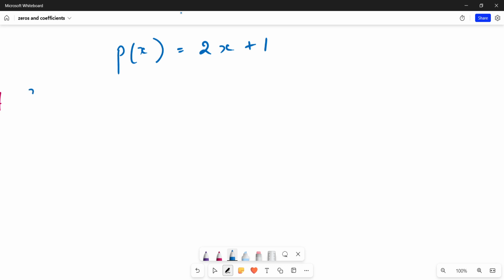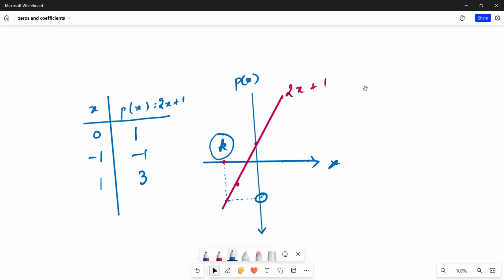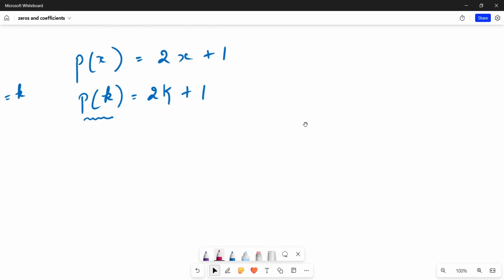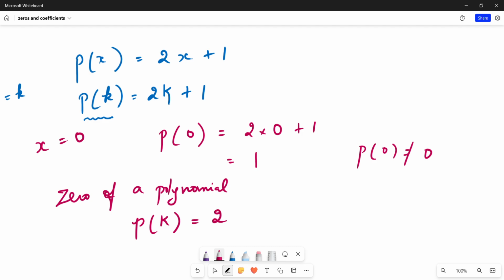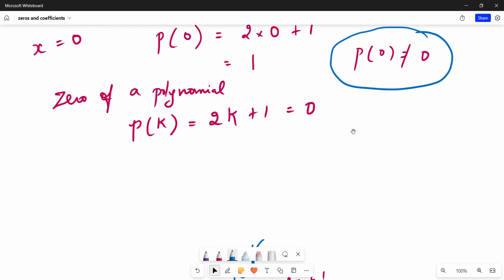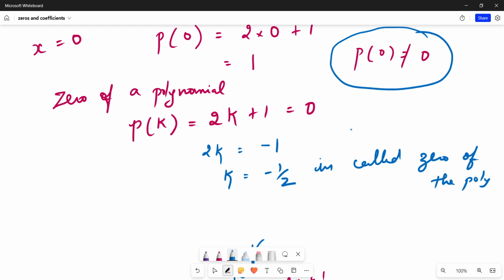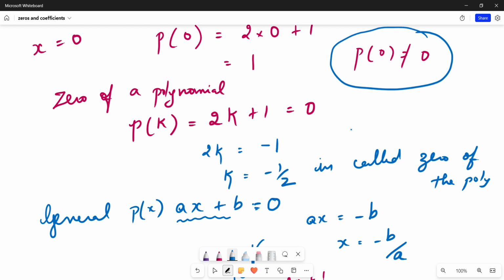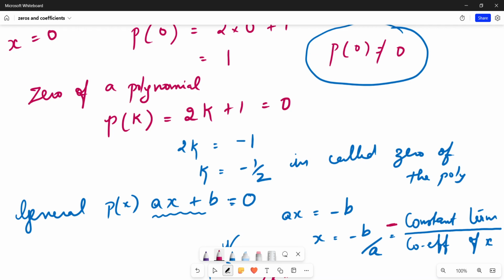Relation between zero and coefficient of a linear polynomial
The video arrives at a relationship between the zero and coefficients of a linear polynomial using a simple example. If you are unable to comprehend the graphical part, please ignore it. Even without the graph, you can follow the concept. Missed the previous lesson/video?